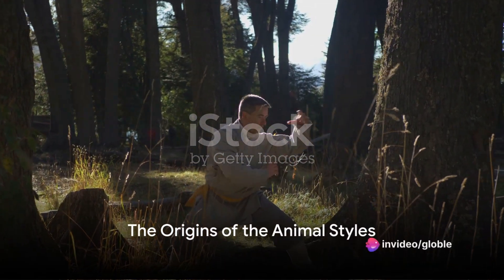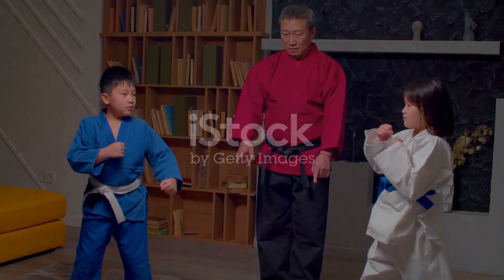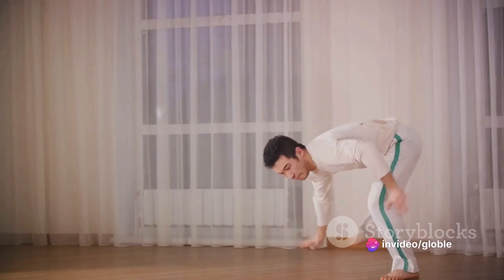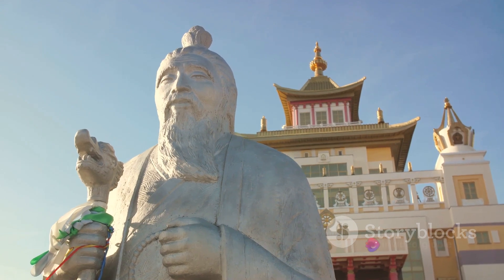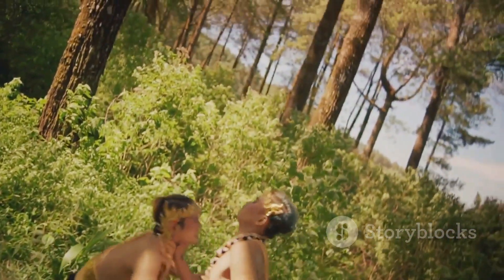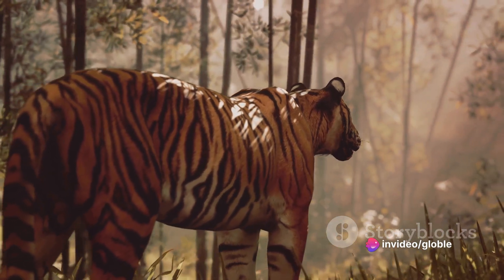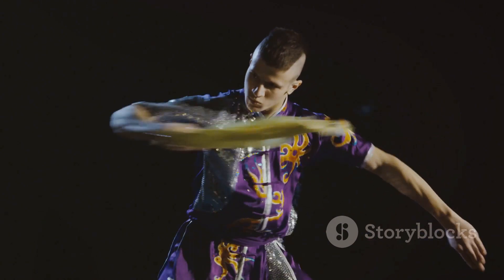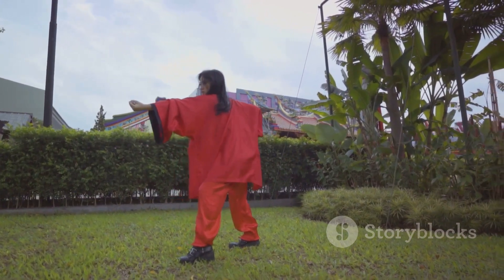The Five Animal Styles @ranjithgunasekara